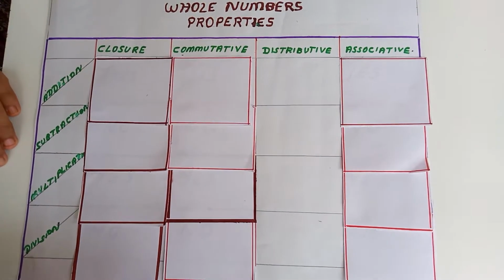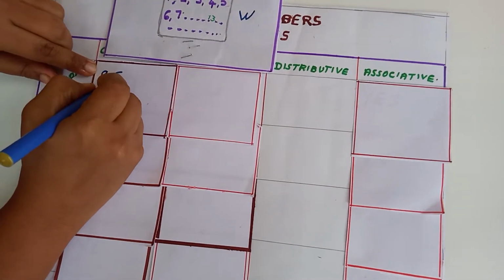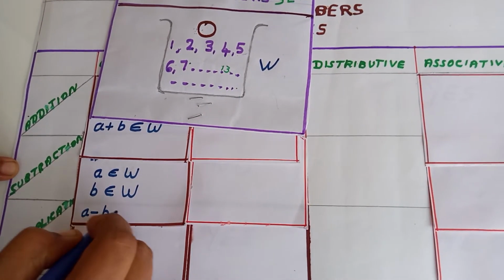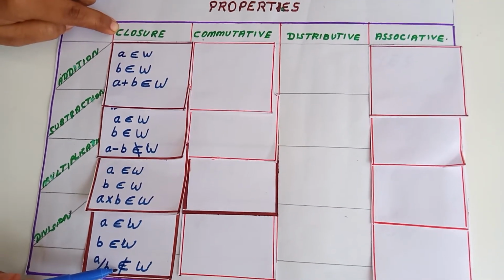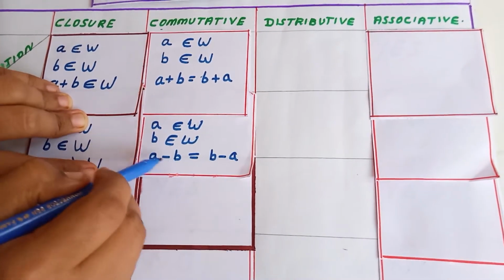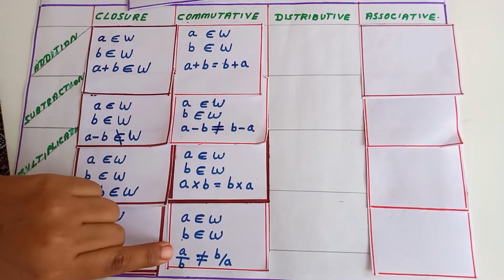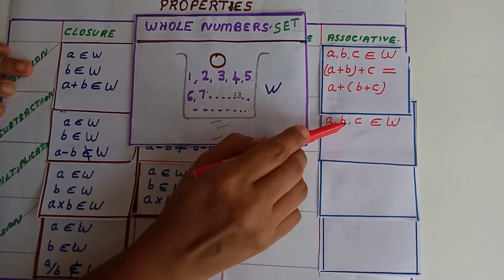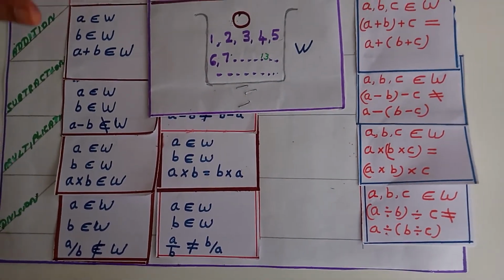NCERT SYLLABUS Std 6 Chapter 2 Whole Numbers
* NCERT
* STD VI
* WHOLE NUMBERS
* properties of whole numbers
*properties of whole numbers in variables
*commutative property ,closure property, associative property in a,b,c variables
*closure property
if we are taking two number from whole number set and its value under the particular operation is also in the whole number set we can say that the set satisfies closure property under the selected operation

*whole number set satisfice closure property under addition and multiplication

*commutative property

(a+b )is same as( b+a)

select 2 numbers from the whole number set and find the Answer under that particular operation .Then interchange those two numbers and find the answer under the same operation .If both the answers are same we can say that the whole number set satisfies commutative property under that operation
*whole number set satisfies commutative property under addition and multiplication
*associative property

a+(b+c) is same as (a+b)+c

whole number set satisfies associative property under addition and multiplication

about the  trainer/ online teacher/ remote teacher/ teacher